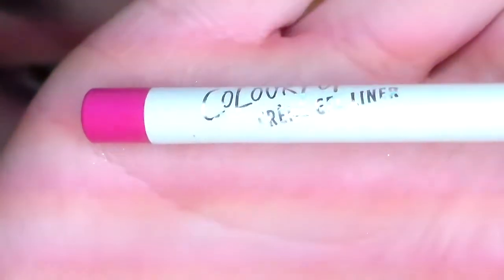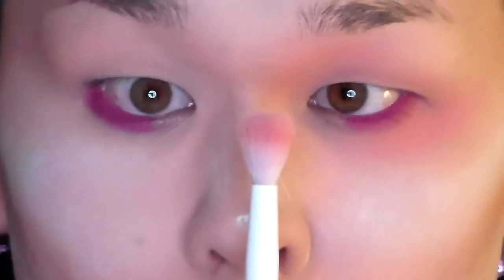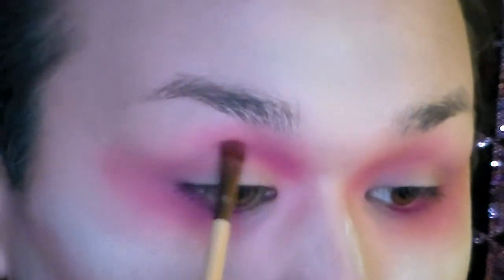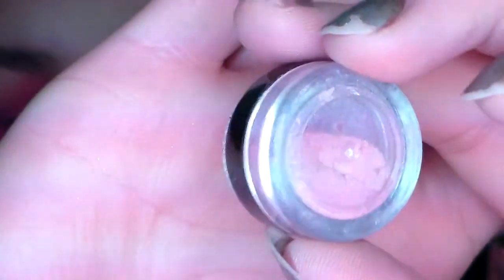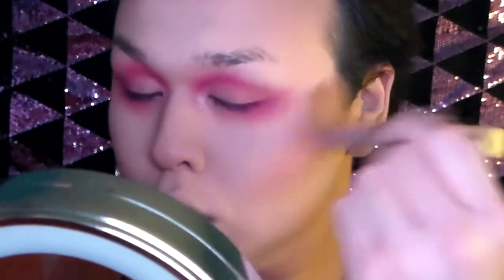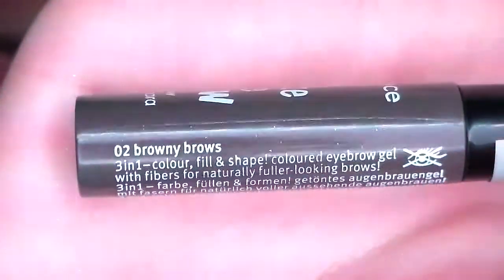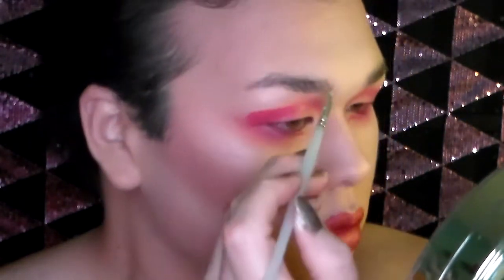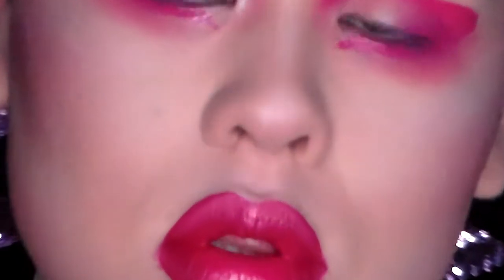PINK Monochromatic Glossy Makeup Tutorial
In this video I show you how I did the pink look from my lil rainbow/spectrum series! Because who isn't looking for a glossy eye, brow, and lip???

cadaver cosmetics ig: @cadavercosmetics
oh yeah I started uploading some designs again so here are shirts and stuff lol